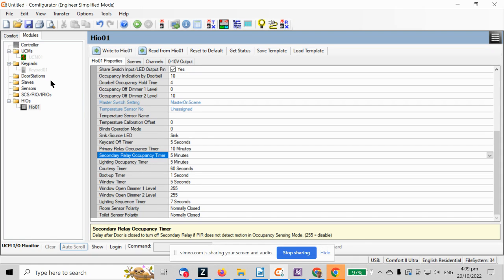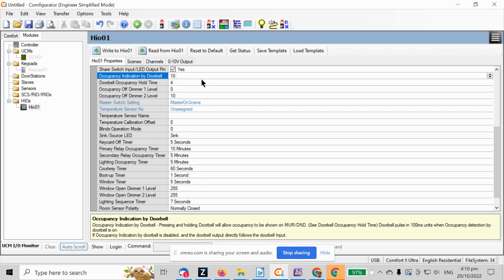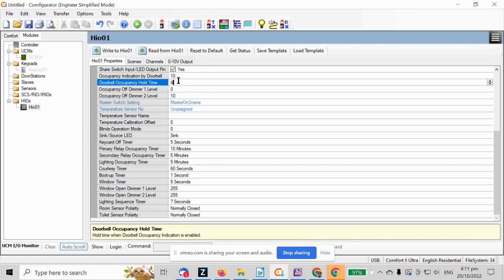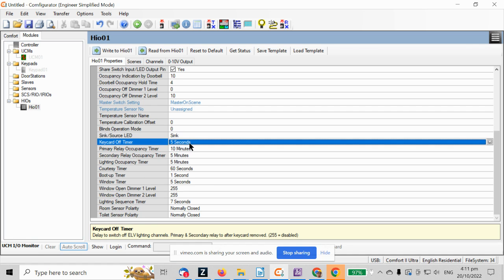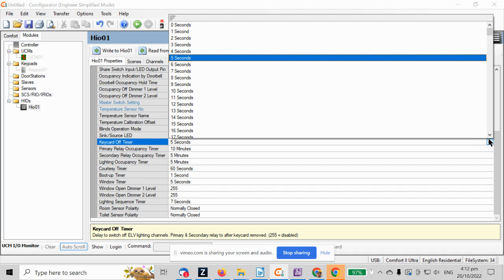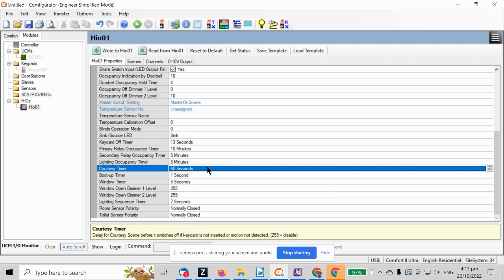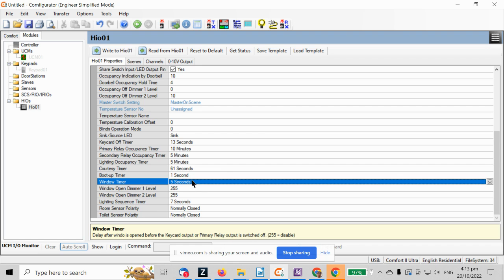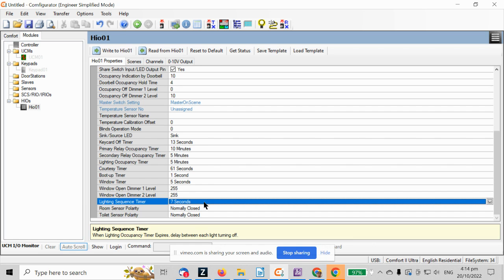HIO Properties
HIO Properties Tutorial